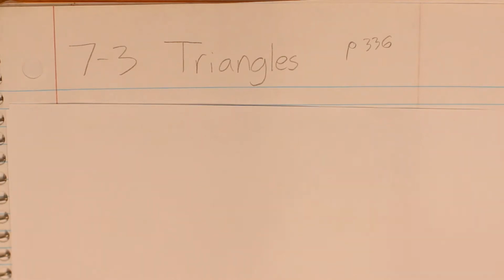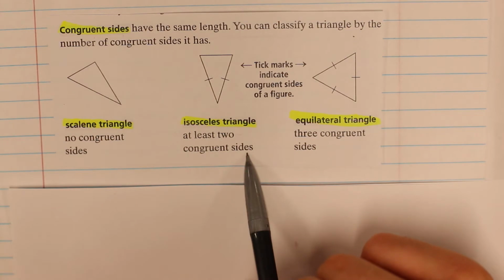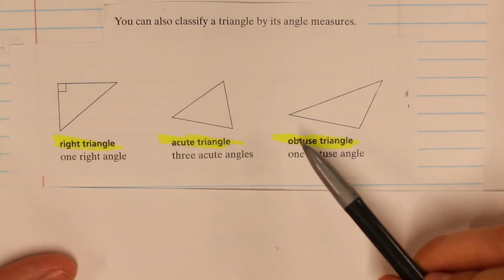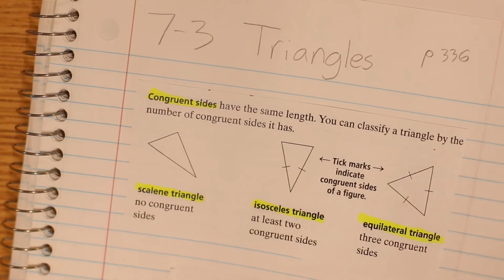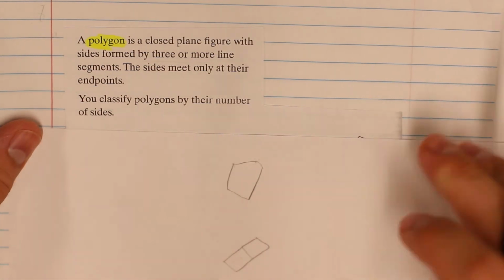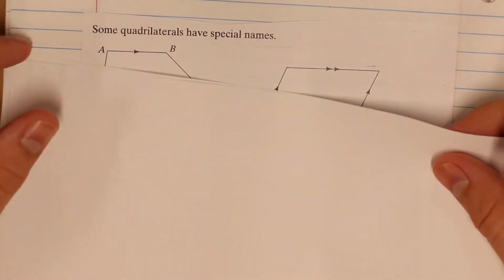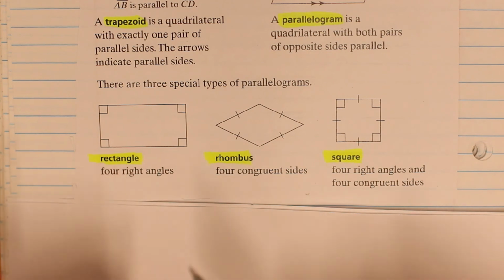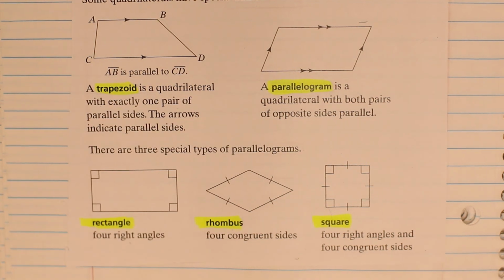Math 7: 7-3 and 7-4 Triangles AND Quadrilaterals and Others Polygons